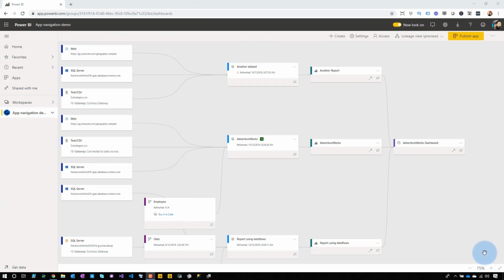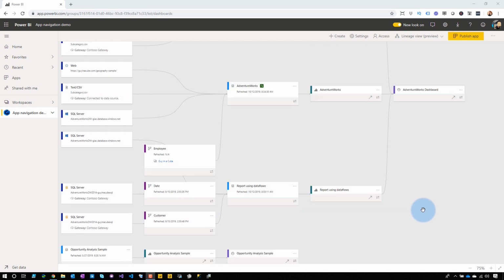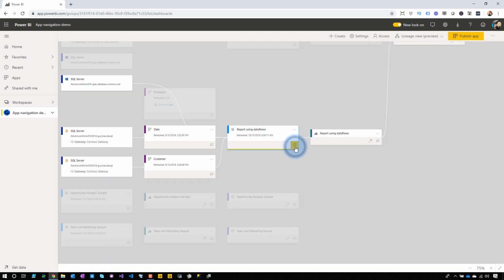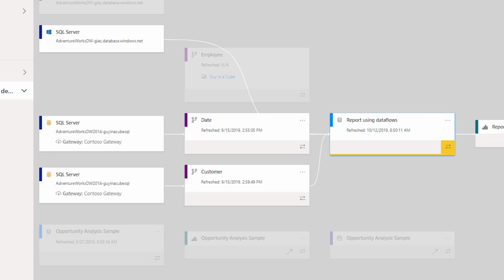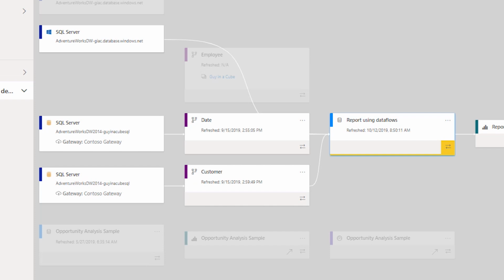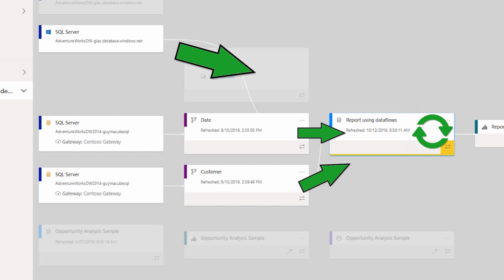Power BI datasets vs. Power BI dataflows - What gets refreshes?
Adam looks at what actually happens when you refresh a Power BI dataset and it is referencing a Power BI dataflows.